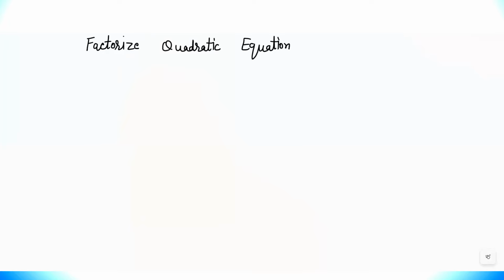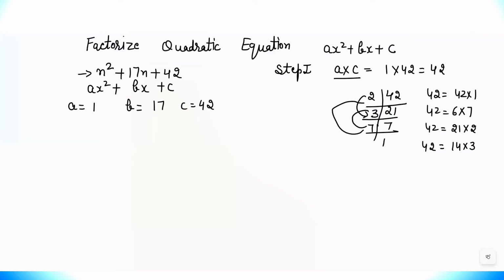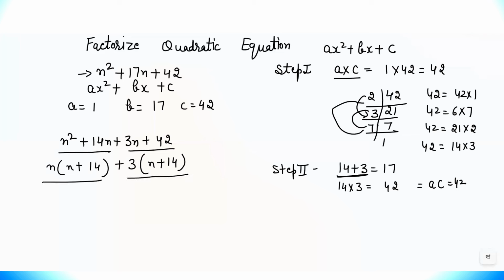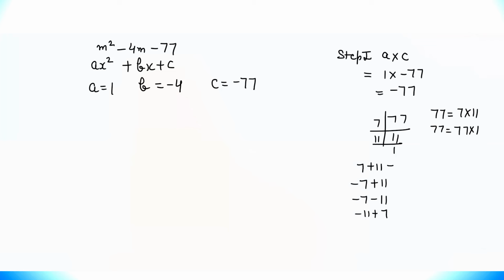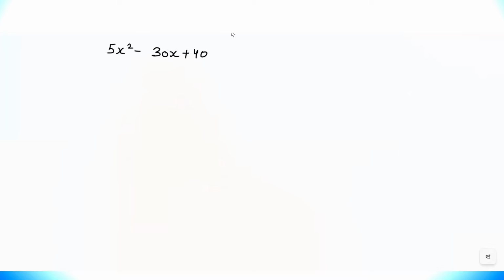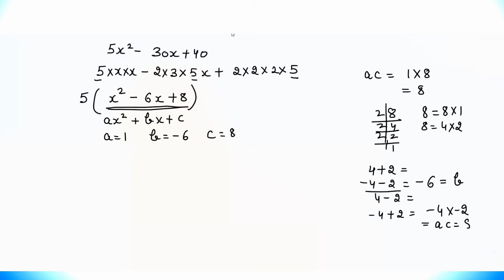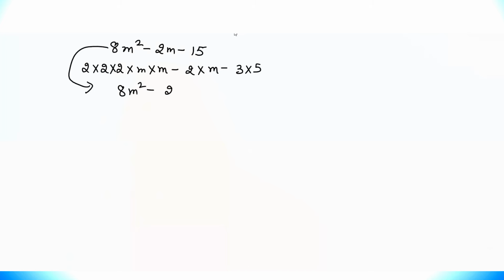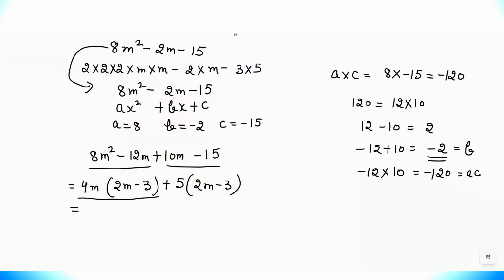Factor & Solve Quadratic Equations – Complete Guide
In this video, i will break down the step-by-step process to factorize quadratic equations. Whether you're preparing for exams or brushing up on algebra, this lesson is designed to make quadratic equations simple and approachable!
✏️ What You’ll Learn:
The structure of quadratic equations
How to find factors easily
Techniques like splitting the middle term and using the quadratic formula
Perfect for students, teachers, and anyone eager to strengthen their algebra skills. Build confidence in solving quadratics in no time!
How To Solve Quadratic Equations By Factoring - Quick & Simple! | Algebra Online Course
factorization
algebra
Quadratic equations class 10 IGCSE
GCSE maths class 8
GCSE maths class 9
factorization tricks
How to solve quadratic equation
How to find factors of quadratic equation
Splitting middle term
Factorizing quadratic expressions
Quadratic Equations | Solve by factoring | Free Math Videos
Factoring Quadratic Expressions
Factorization tricks
Factorize
Split middle term
Factoring Trinomials
factoring quadratic equations when a is greater than 1,
factoring quadratic equations algebra 2,
factoring quadratic equations using the x method,
factoring quadratic equations with coefficients,
factoring quadratic equations with big numbers,
factoring quadratic equation grade 9,
factoring quadratic equations algebra 1,
factoring quadratic equations a=1,
factoring quadratic equations ax2+bx+c,
factoring quadratic equations ac method,
how to answer quadratic equation by factoring,
solving quadratic equation by factoring ac method,
factoring quadratic equations by factoring,
factoring quadratic equations step by step,
quadratic equation by factoring,
solving quadratic equation by factoring,
quadratic equation by factoring trinomials
Key Moments:
0:00 problem 1
3:19 problem 2
5:25 problem 3
7:54 problem 4